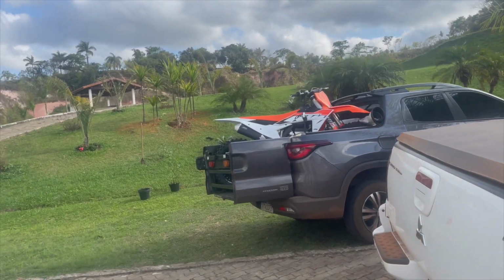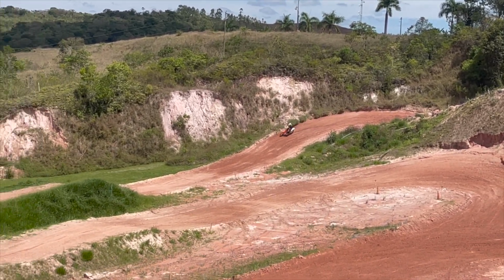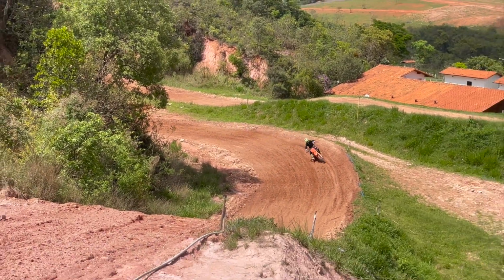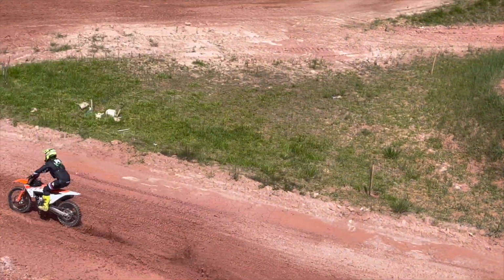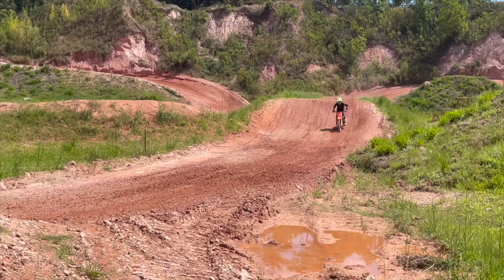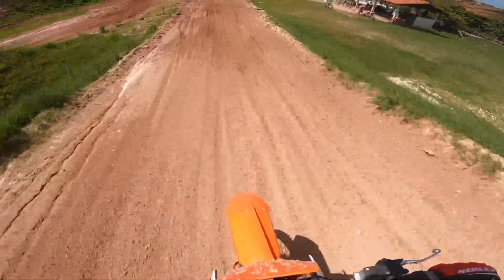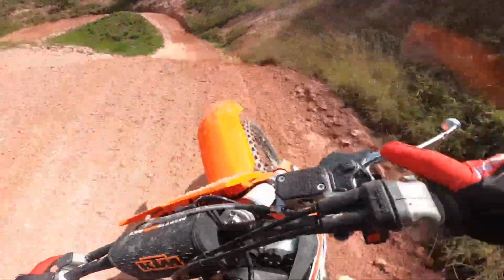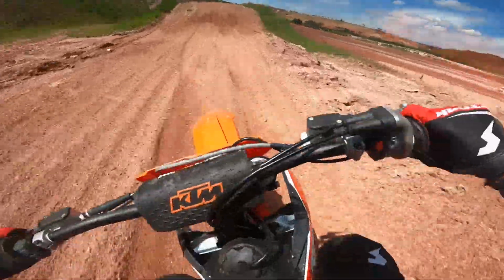BIKE TEST KTM SX-F 250CC 2023 (QUICKSHIFTER)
In this video, we'll be testing the KTM SX-F250CC 2023 (quick shifter). This motocross bike is perfect for beginners or intermediate riders and is available all over the world.

If you're looking for a fun, easy to ride motocross bike that is perfect for beginners or intermediate riders, then you'll love the KTM SX-F 250CC 2023. This bike is available in different models  and is perfect for beginners or intermediate riders. We'll be testing the bike and giving you our thoughts on it, so be sure to watch the video!